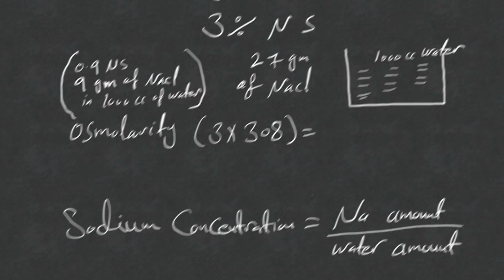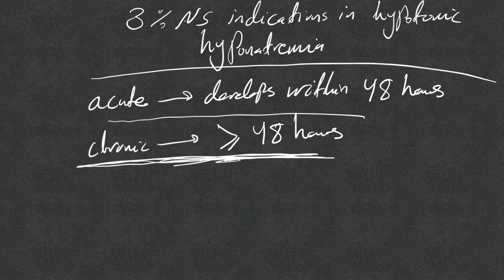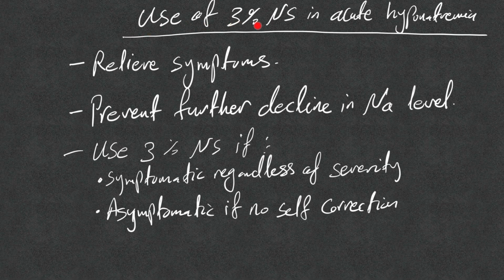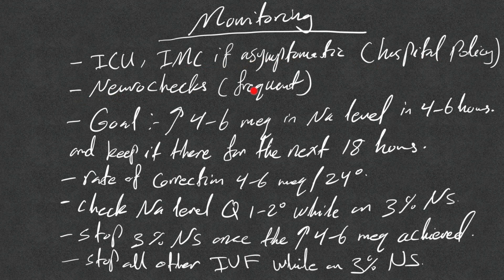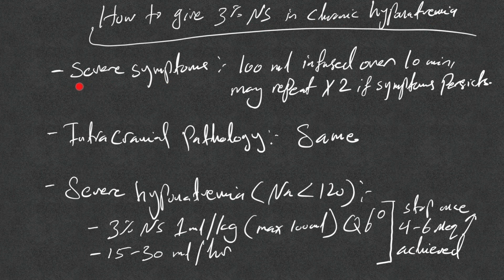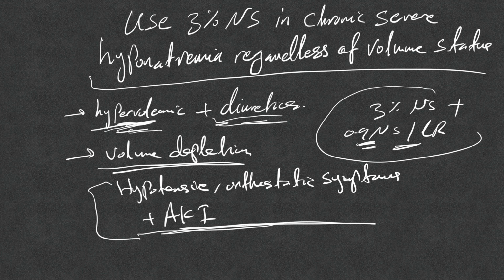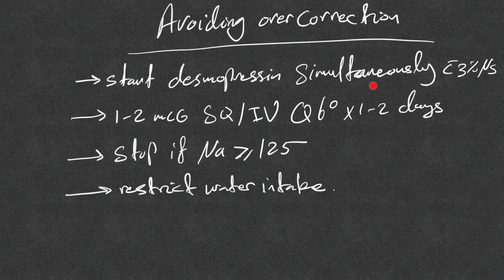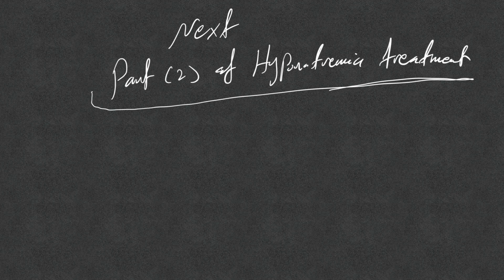3% Saline in Severe Hyponatremia (Electrolytes — Lecture 2)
When and how to use of 3% normal saline (3% NS) in hyponatremia, we will discuss the indications of using 3% NS in acute and chronic hyponatremia and the severity and symptoms of hyponatremia.
We will define acute and chronic hyponatremia then we detail the use of 3% NS in acute hyponatremia and then in chronic hyponatremia, after that, we will discuss conditions in which hyponatremia will likely correct quickly and risk factors for osmotic demyelination syndrome (ODS), and finish by discussing how to avoid overcorrection in hyponatremia and how to use desmopressin in slowing down the sodium correction.

Chapters:
0:00 Introduction
0:18 3% normal saline (NS)
1:34 Cases where 3% NS isn’t indicated
2:45 Acute vs chronic hyponatremia
4:12 Acute hyponatremia ( Postoperative and water intoxication)
5:12 The severity of hyponatremia
5:33 Symptoms of hyponatremia
5:59 Use of 3% NS in acute hyponatremia
7:44 Use of 3% NS in chronic hyponatremia
8:50 Monitoring patients on 3% NS
10:25 How to use 3% NS in acute hyponatremia
11:53 How to use 3% NS in chronic hyponatremia
14:11 The use of 3% NS chronic hyponatremia and relation to volume status
15:30 The risk of hyponatremia overcorrection and Osmotic demyelination syndrome
16:31 Conditions in which hyponatremia will likely correct quickly
17:11 Risk factors for Osmotic demyelination syndrome (ODS)
17:51 How to avoid hyponatremia overcorrection
19:12 The use of Desmopressin and 3% NS in preventing overcorrection in hyponatremia
20:13 The use of free water and D5W in slowing down the overcorrection in hyponatremia